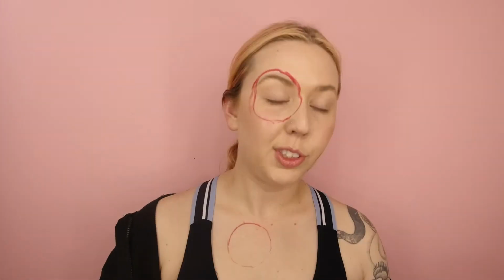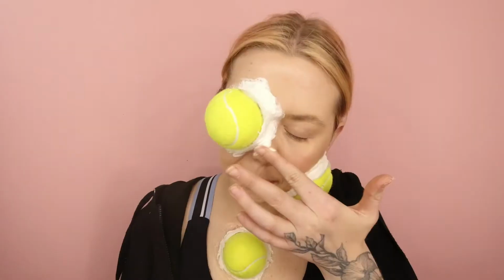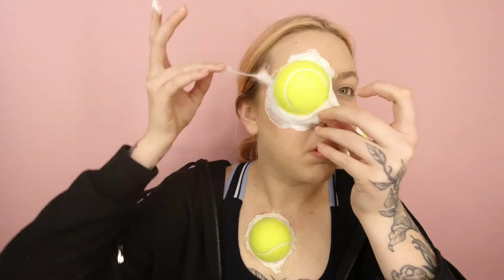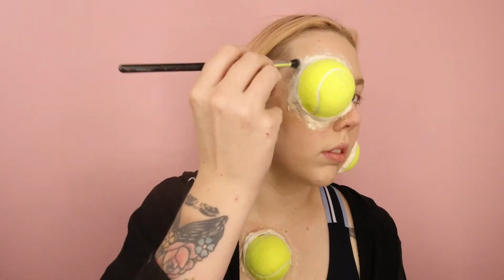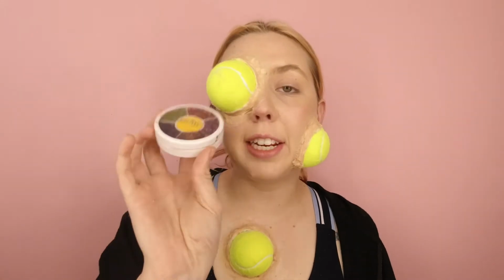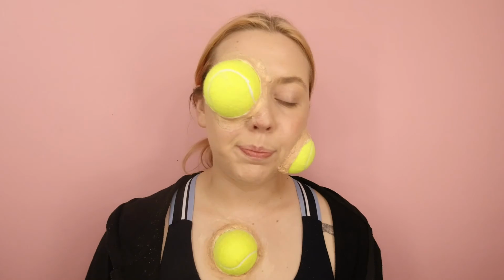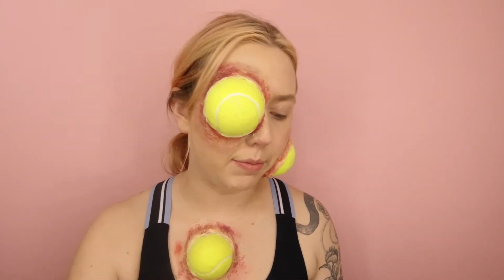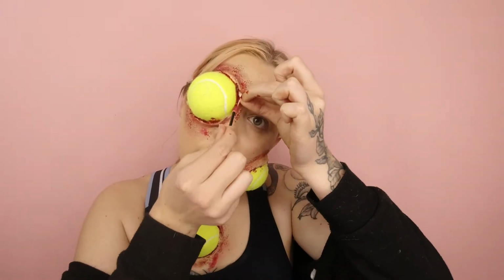Tennis Gone Wrong Makeup Tutorial | Creative Halloween Makeup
Take a shot every time I say "balls" 😂

This is a quick tutorial on how to create the illusion that you've been hit so hard with a tennis ball that it has just lodged itself onto your face. This look was super fun to create and it's such a fun, creative halloween makeup look that people just wouldn't expect!

Should I do create anymore sports inspired halloween looks?

PRODUCTS USED
Tennis balls - $2 from the Reject shop
Scottys Liquid Latex
Kryolans Translucent Powder
Ben Nye Bruise Wheel
Fake Blood
Global Colours Stage Blood
RCMA Fake Sweat and Tears
Red lip liner from Maybelline
Cotton balls
Estee Lauder Double Wear Foundation
Stipple sponge
Ben Nye Scab Blood